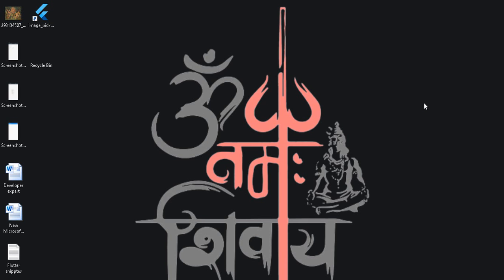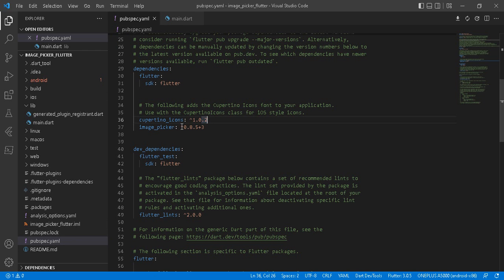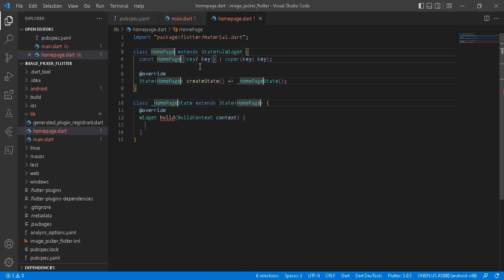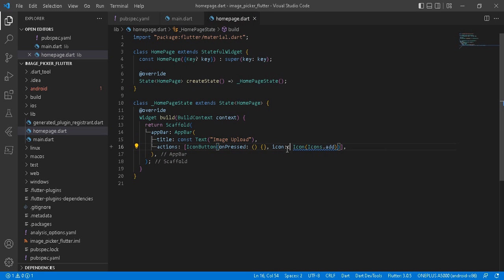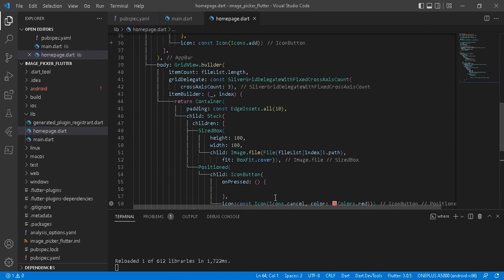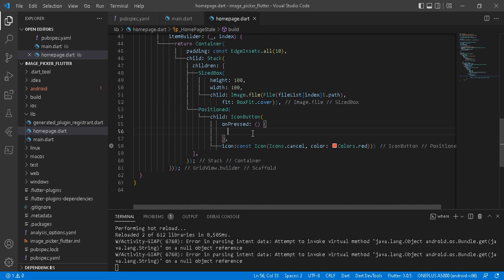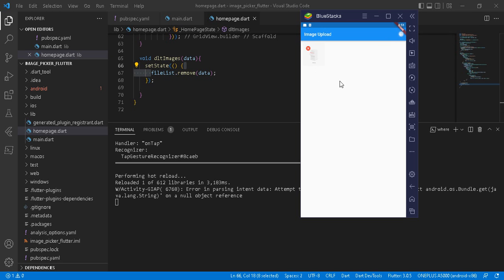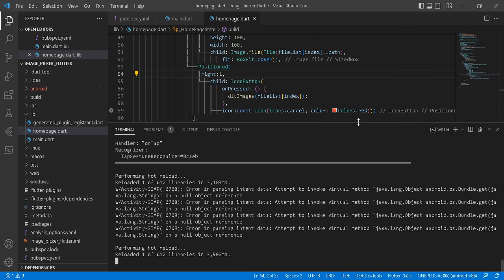Flutter Tutorial - Image Picker in Flutter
In this video we learn to upload image from gallery. Along with it we are going to place the uploaded images in the gridview and also delete them.
 Here we use the image_picker package.